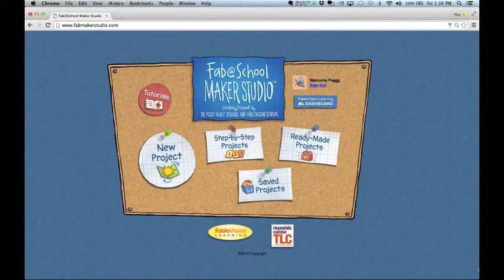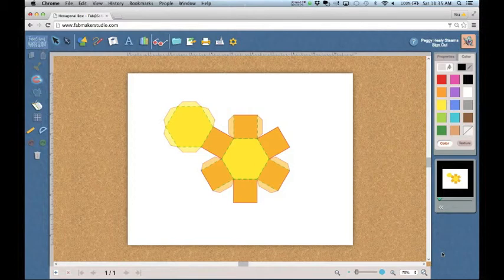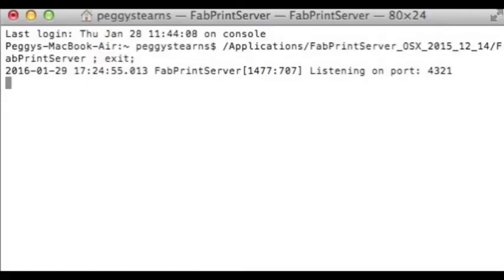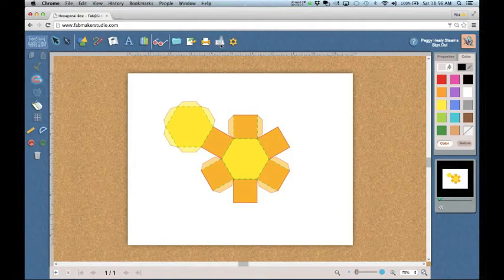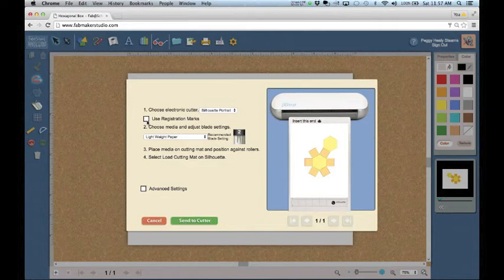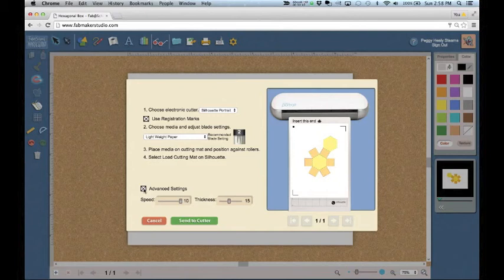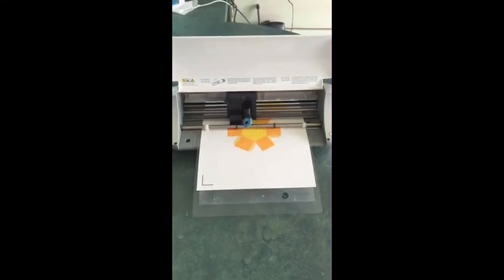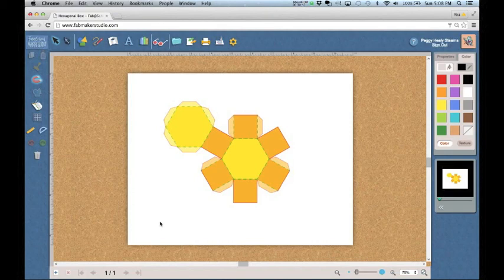Fab@School Maker Studio: Fabrication Tutorial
Fab@School Maker Studio is the first digital design and fabrication software designed specifically for the classroom. Peggy Healy Stearns, Ph.D., software designer for Fab@School Maker Studio, explains how to fabricate Fab@School Maker Studio creations using an electronic cutter. Want to learn more about Fab@School Maker Studio?